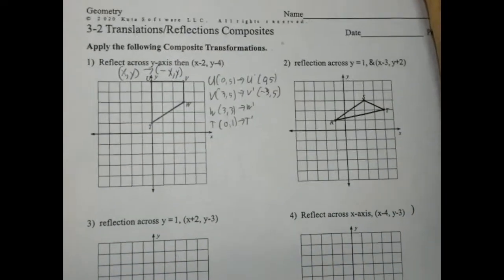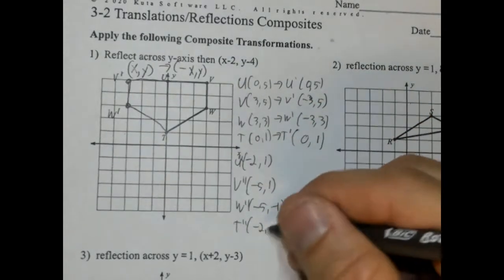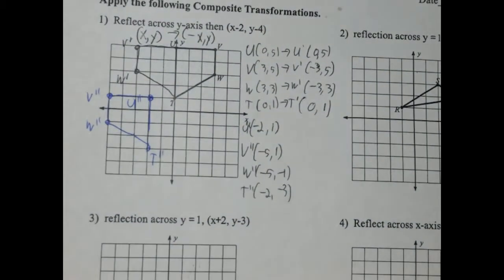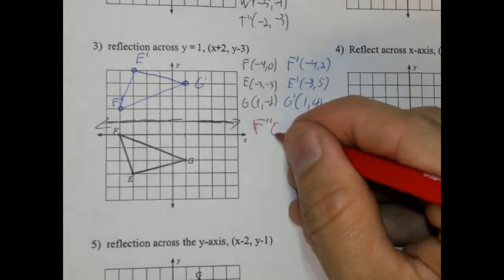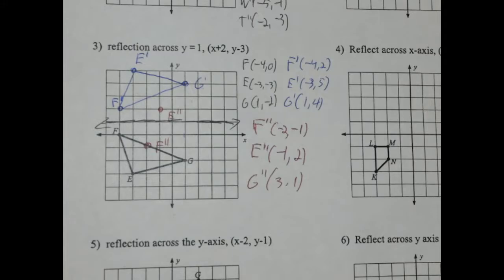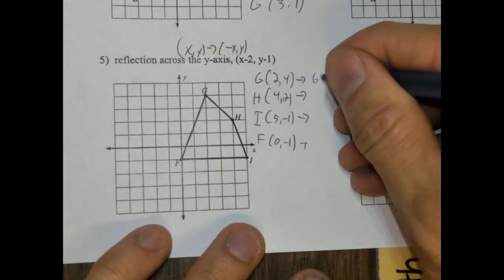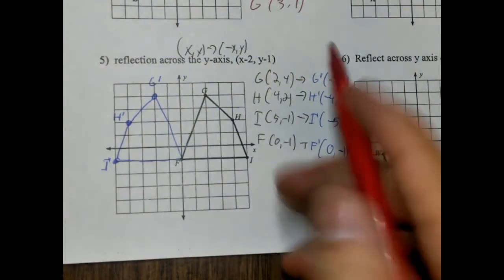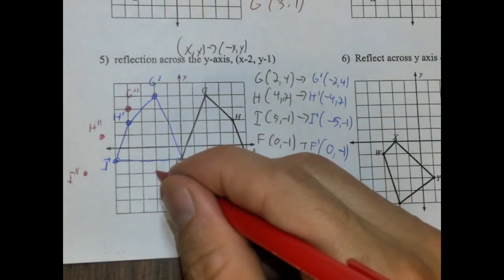3-4 Composite Transformations Practice